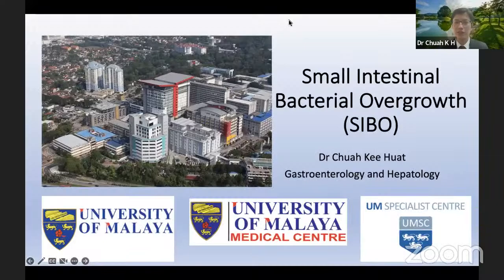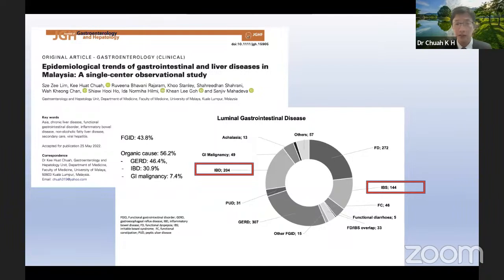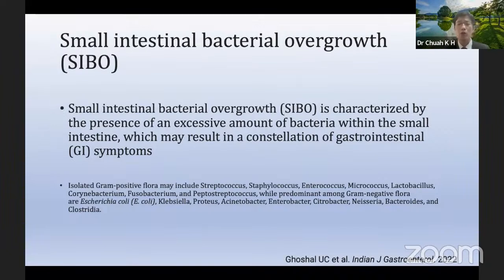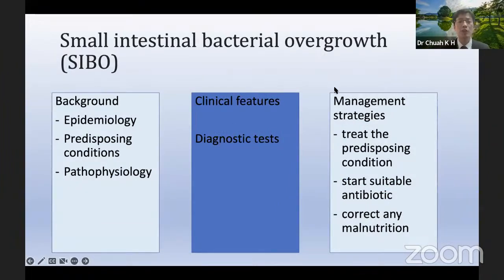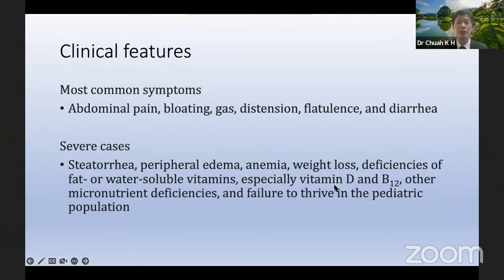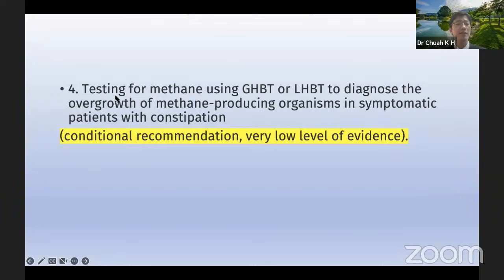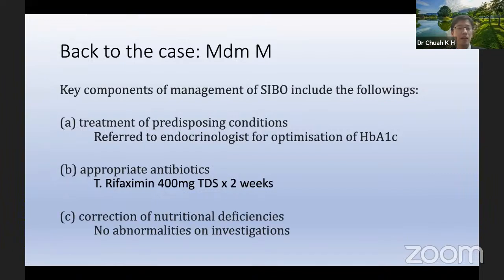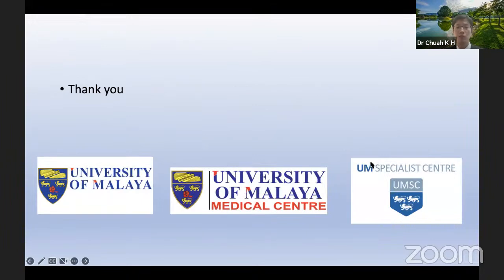Small bowel bacterial overgrowth - CoPM Weekly webinar 2023 (gastroenterology hepatology)